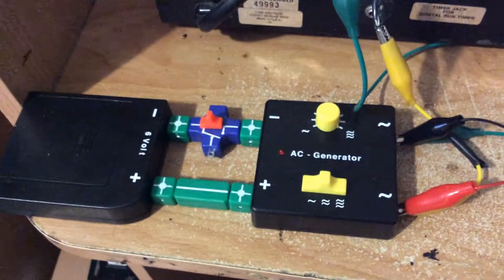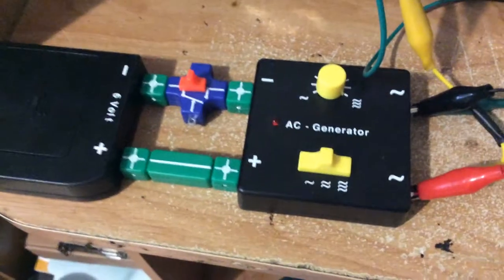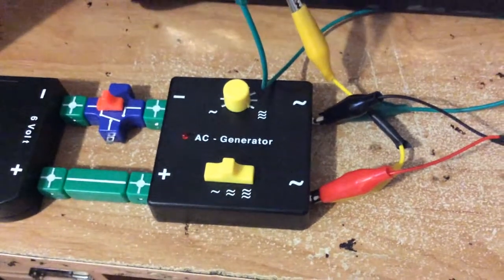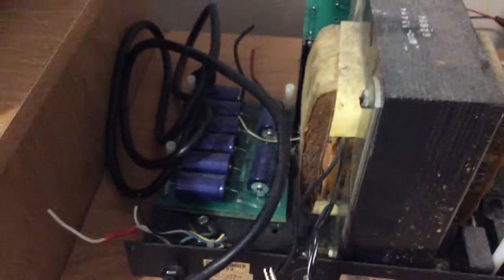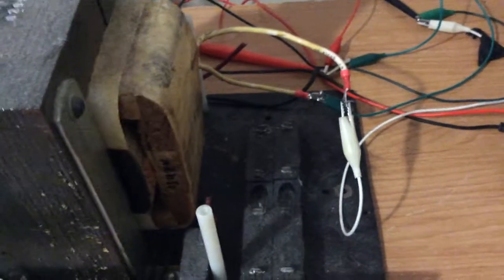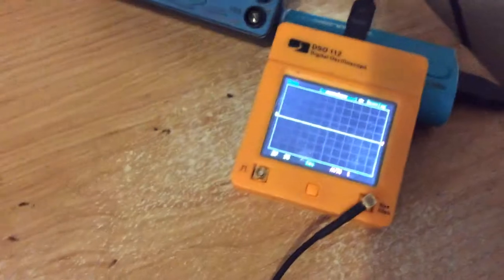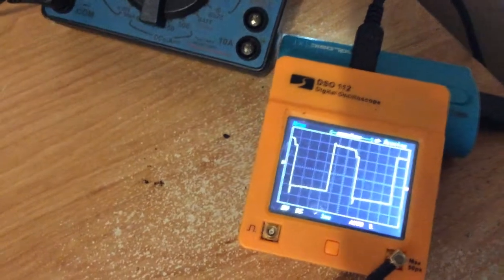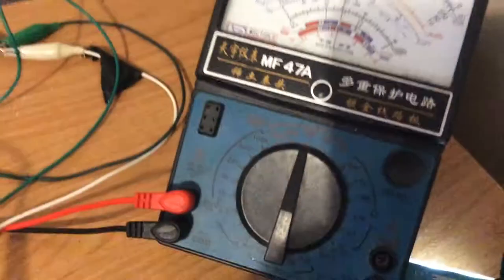6 Volts DC to 120 Volts AC Inverter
Playing with a "waveform generator" module from a learning unit. Venturing up 5 volts variable speed square wave beats into a gigantic AC transformer from an old 2kv machine.